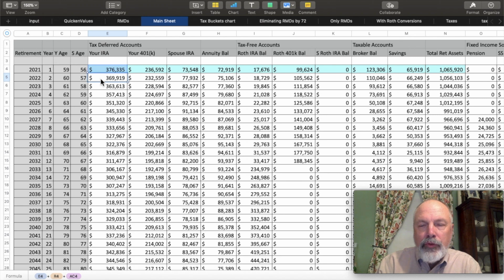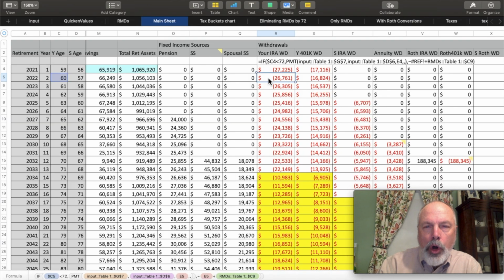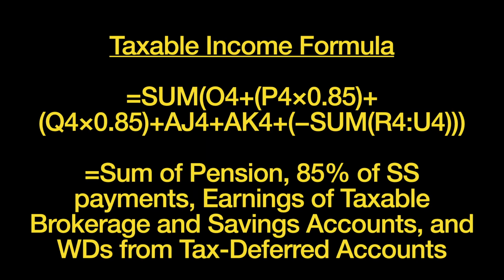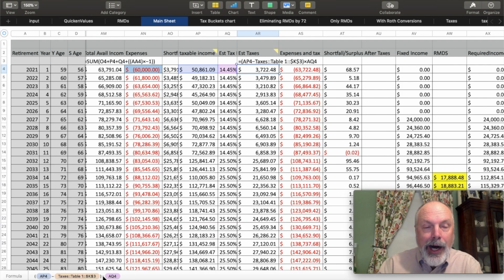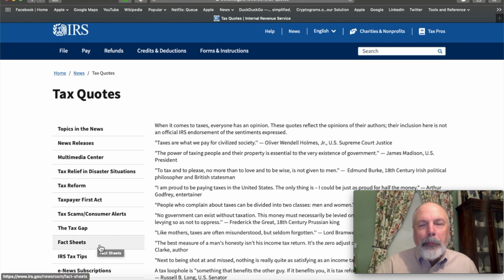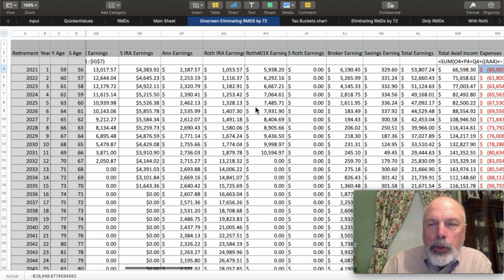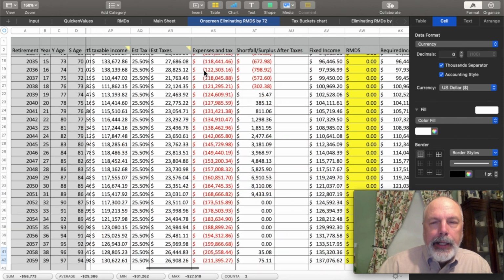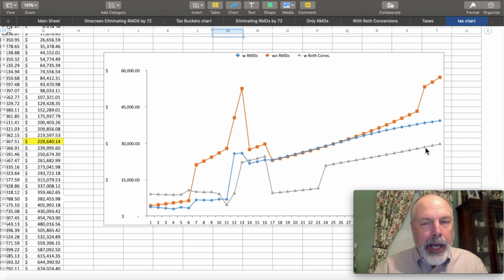My D.I.Y. Retirement Withdrawal Strategy, Part 4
In part 4, I give a closer look at how to calculate taxable income and estimated taxes throughout retirement in my D.I.Y. Retirement Withdrawal Strategy spreadsheet.

I’ll give my standard word of caution.  I am not an accountant, or a financial planner.  I don’t have any special initials after my name.  So take this as entertaining ideas from one educated consumer to another.  Always do your own due diligence and seek out professional advisor if you need one.